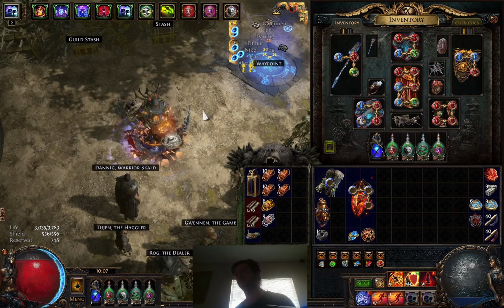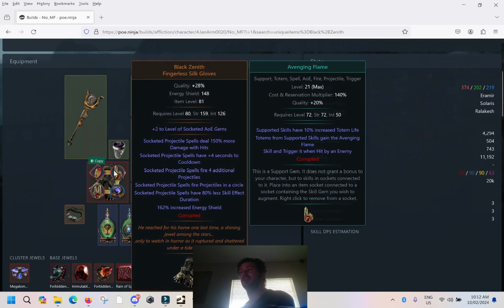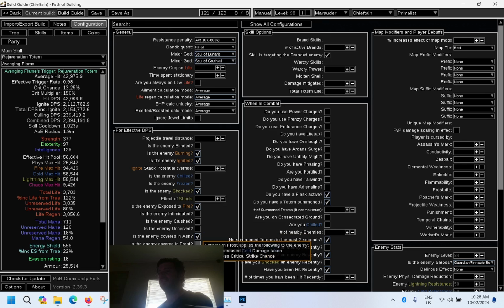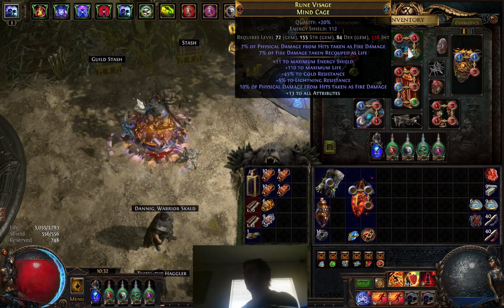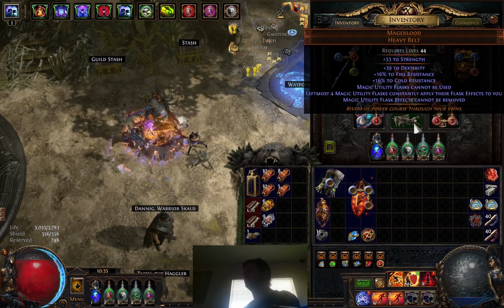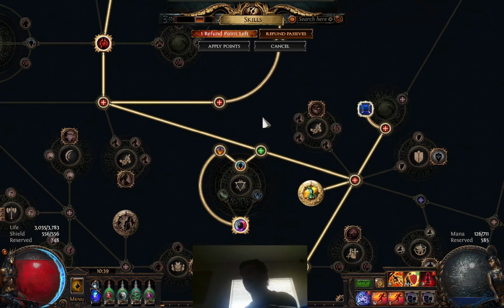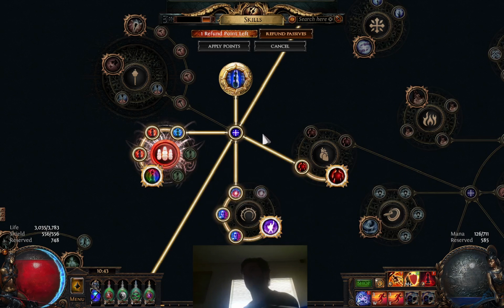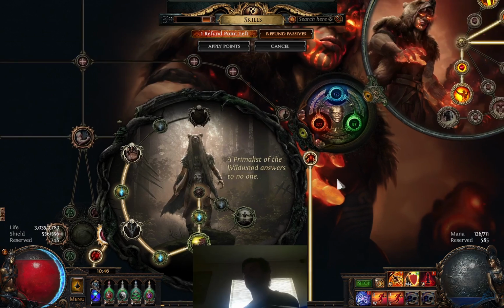TOTEM CHIEFTAIN LIVES! Avenging Flame Totem Chieftain (800 Depth Delve) | PoE 3.23 Affliction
I really wanted to bring back totem chieftains and I think there is potential for this build to actually work in a league start scenario as well.  Also, this is a stupid tanky build!

Price:  Hard to gauge due to MF'ing this league.
Mageblood needed:  No - can be sustituted with immortal flesh

Depth Reached in delve so far: 884 Depth
Uber Bosses cleared:
- Damage too low
Blight farming: Yes
Breach: Yes
Legion: Yes
Invitations: Yes
Heist: Yes
Sanctum: No - DPS too low

Video Timestamps:
0:00 Gameplay
4:30 Introduction
11:21 PoB Config
14:59 Gearing
20:40 Skill Gems
22:11 Skill Tree and Ascendencies changes
29:04 Conclusion